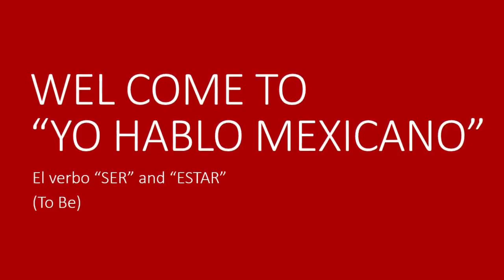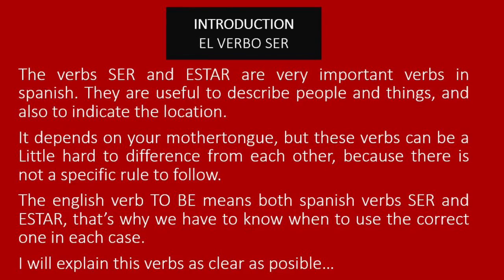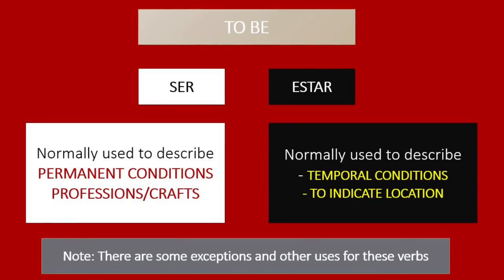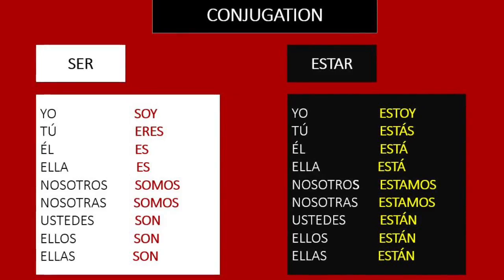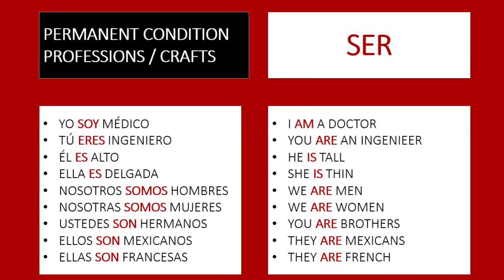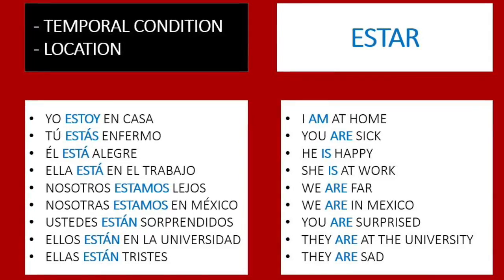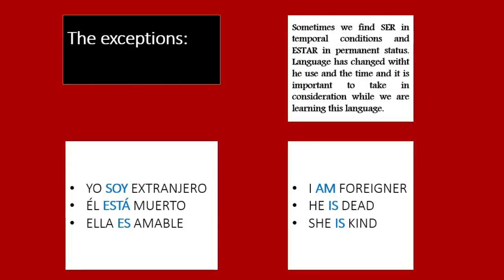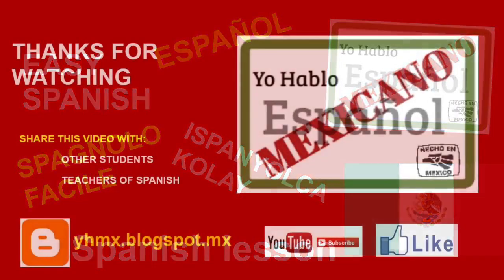LEARN SPANISH - YHMX Verbos SER y ESTAR (The verb To Be)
Learn spanish since the beginning and free. Now learn the verb SER and ESTAR in spanish from Mexico. Enjoy this language lesson of spanish and go to yhmx.blogspot.com